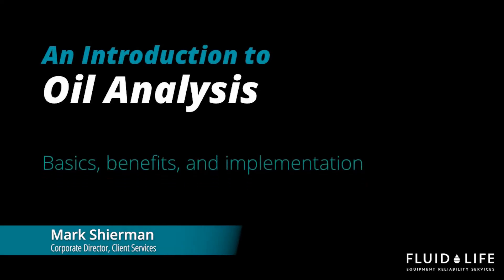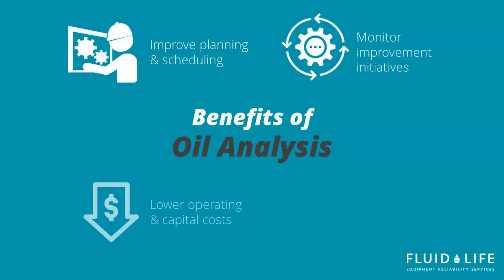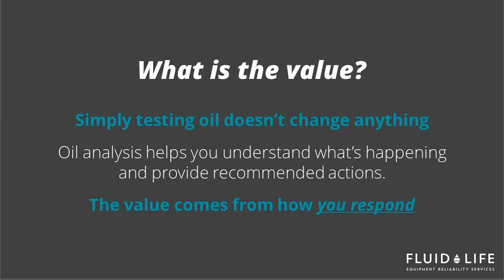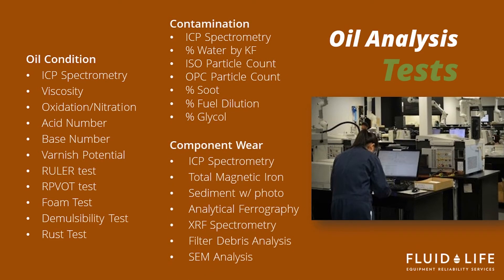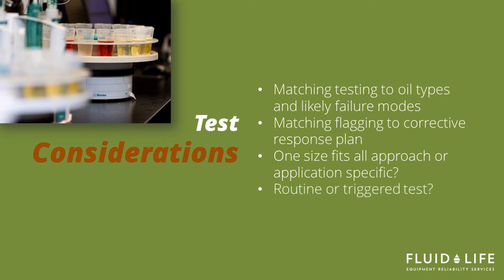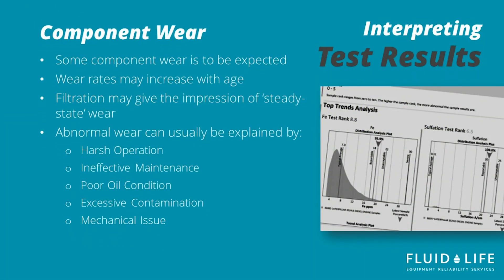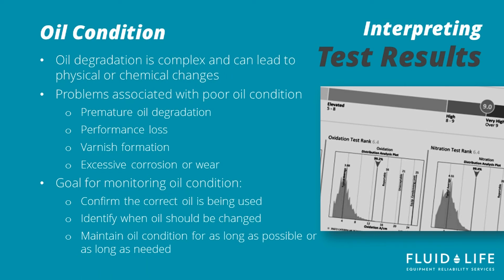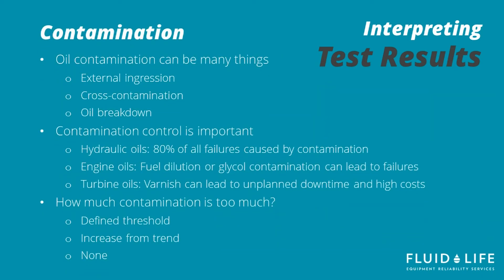Introduction to Oil Analysis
Get an introduction to oil analysis - the benefits, types of testing, and an overview of data interpretation.